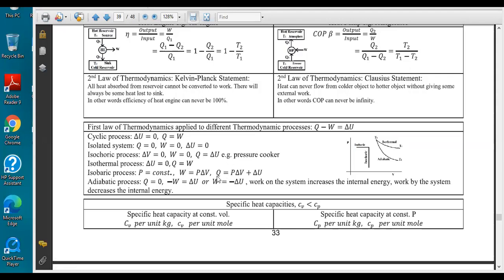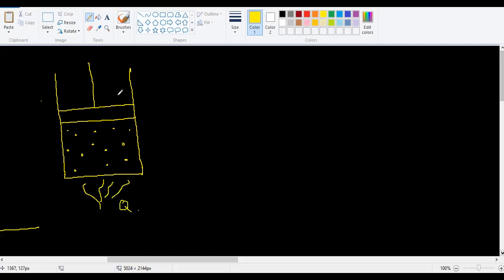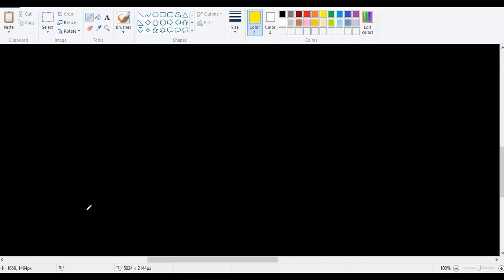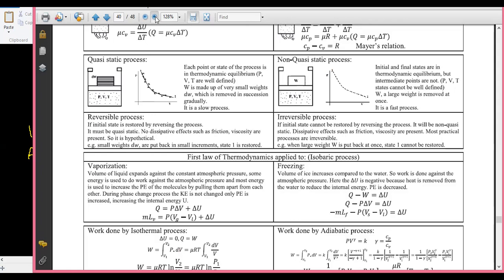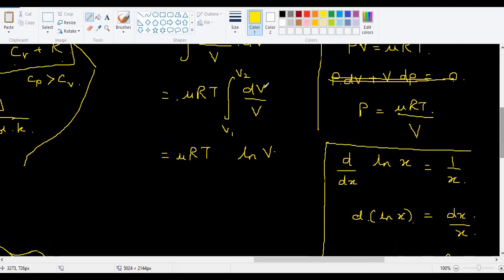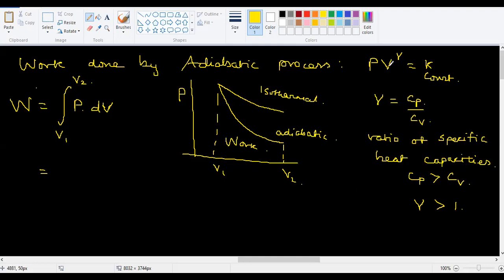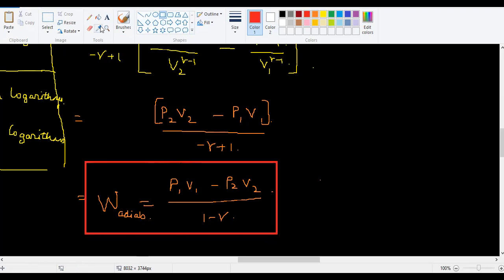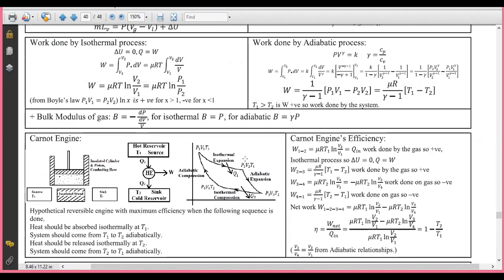11P12 Thermodynamics Lecture 4 Mayer's relation, Work done Isothermal Adiabtic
11th CBSE 12th Chapter Thermodynamics

Mayer's relation
Specific heat capacity for constant volume and constant pressure
Cv Constant volume process
Cp Constant pressure process

Quasi and Non Quasi static process
Reversible and Non Reversible process
Work done by Isothermal process derivation
Work done by Adiabatic process derivation

Constant pressure process application
Boiling and Freezing